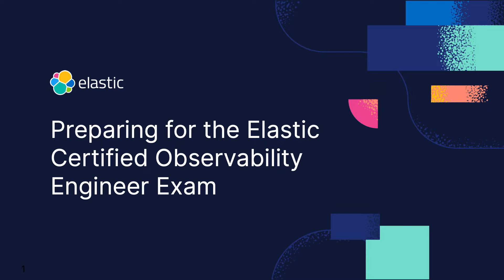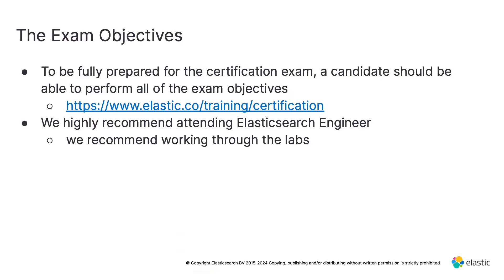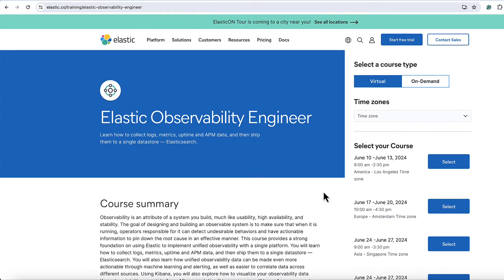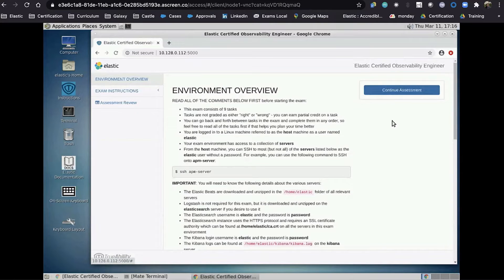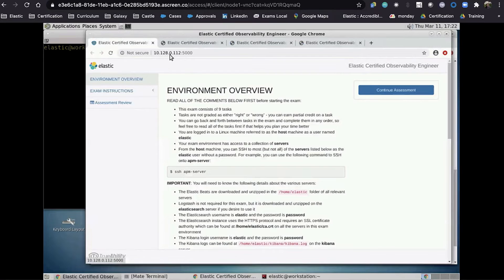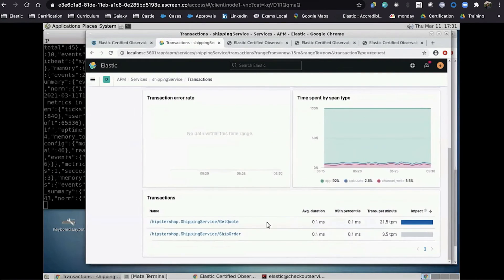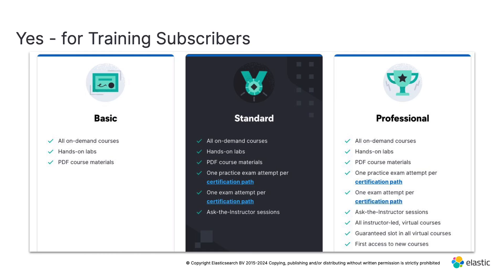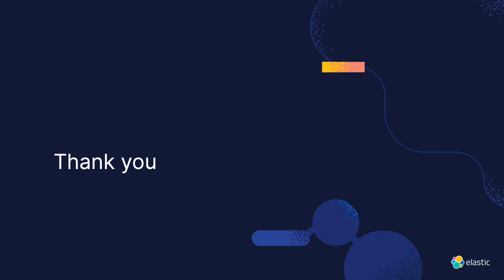Get Elasticsearch Certified: How to Prep for the Elastic Certified Observability Engineer Exam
The Elastic Certified Observability Engineer exam tests your knowledge and skills on using the Elastic Stack to implement observability, from ingesting metrics, logs, APM and uptime data to a single data source, to analyzing and reacting to events using Kibana, machine learning, and alerting.